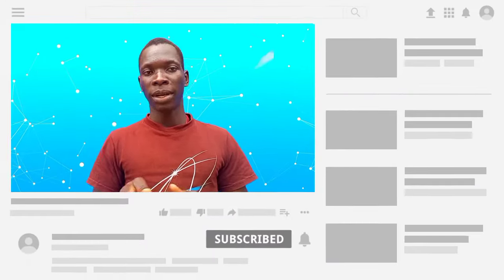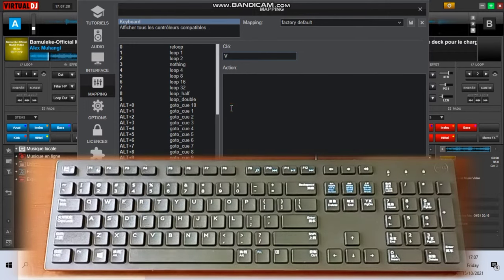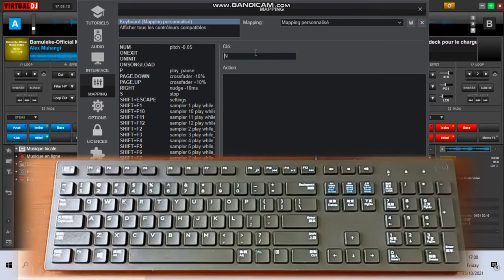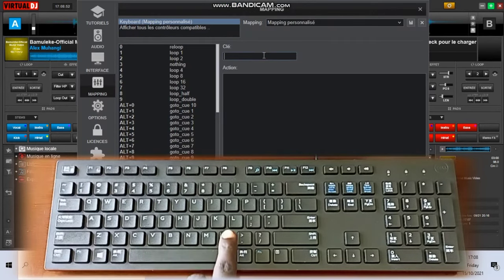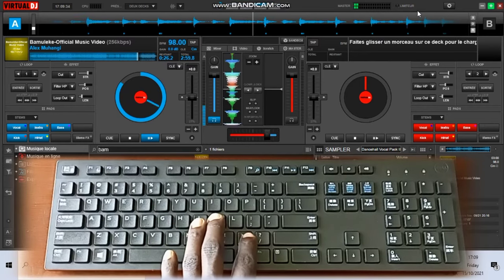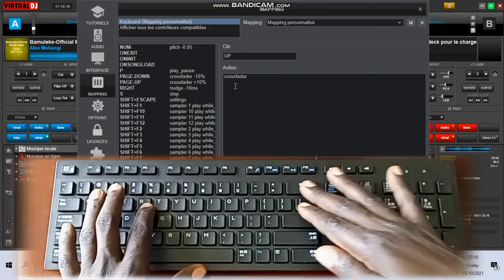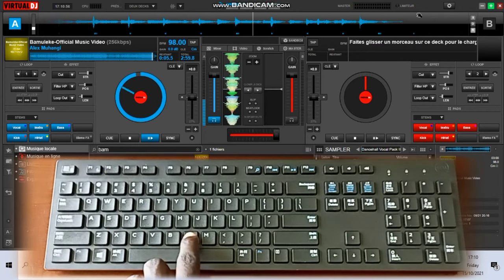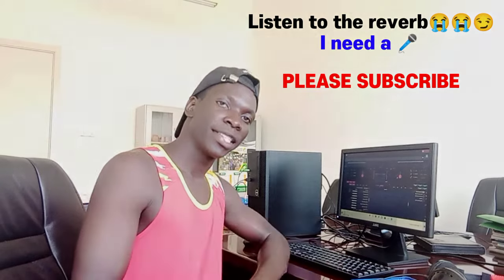Virtual Dj Tutorial: Crossfader Keyboard Mapping for 2023.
Hi, this video aims at showing you how to map your Virtual Dj crossfader on your keyboard. This is the most convenient way of playing with the crossfader other than just dragging it manually with the mouse.

Now, watch the video fully to understand what I mean.

Please susbscribe to my channels for more contents like these one.
Thanks.